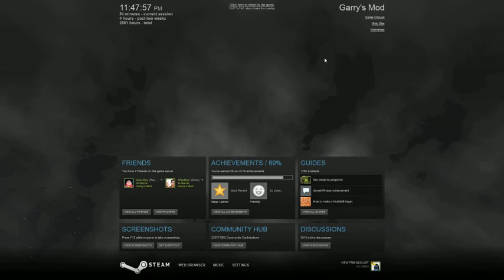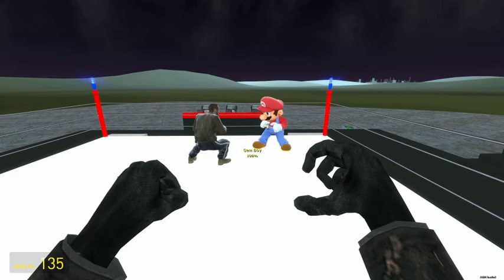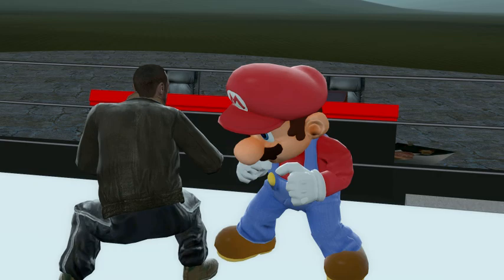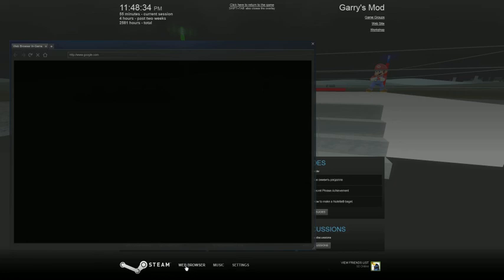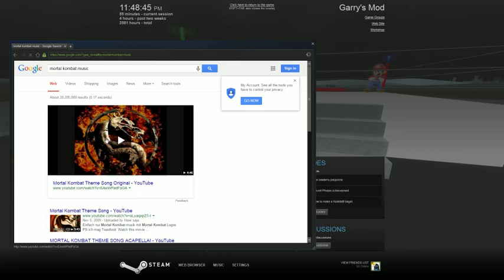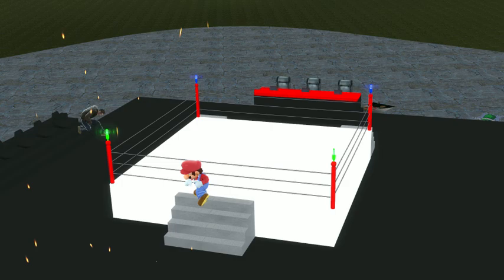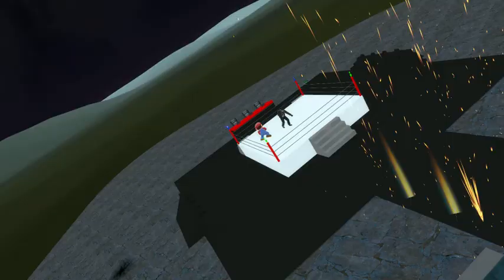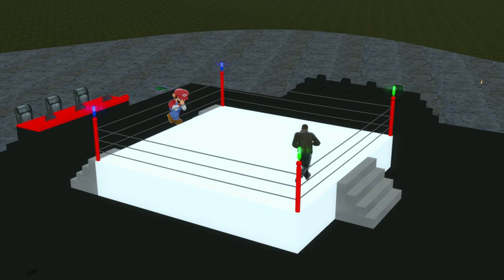g-mod wreslin w/ the boyzz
fuc;k